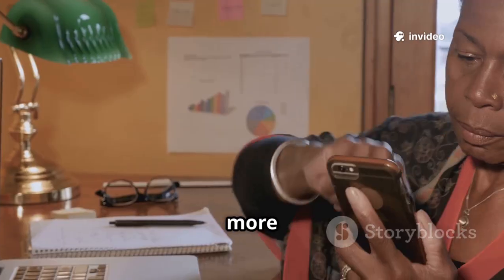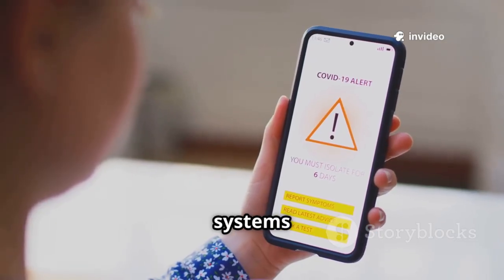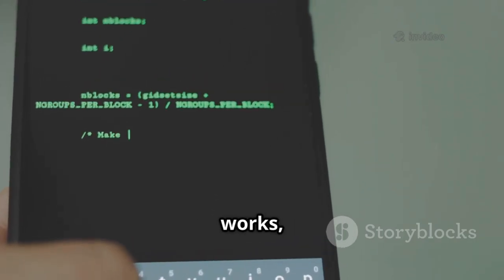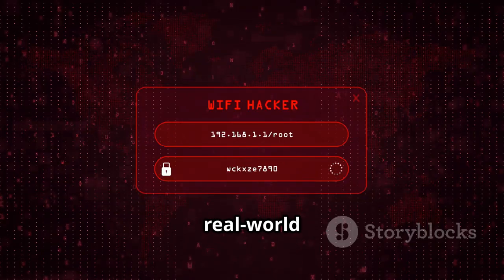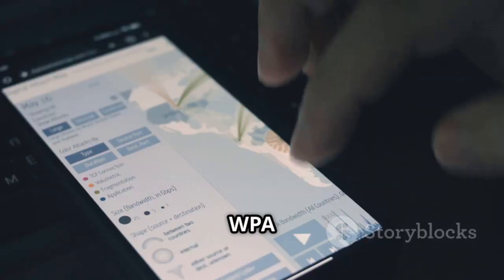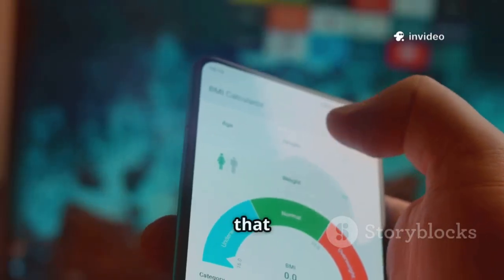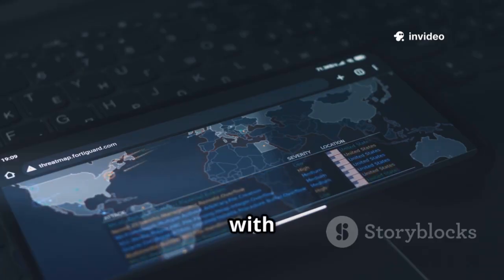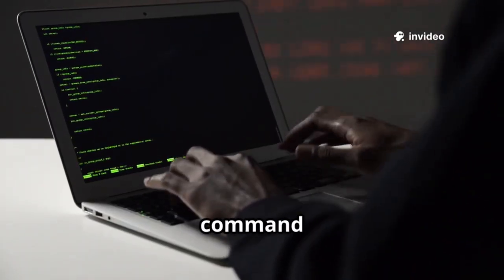Turn Your Phone into a Hacking Supercomputer with These 12 Apps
Unlock the hidden potential of your smartphone in our latest video, "Turn Your Phone into a Hacking Supercomputer with These 12 Apps!" Discover how to transform your everyday device into a powerful tool for ethical hacking with our carefully curated list of applications. From network scanning to password recovery, these apps will elevate your tech skills and give you insights into cybersecurity. Join us as we dive deep into each app's features, benefits, and unique functionalities. Whether you’re a beginner or an experienced tech enthusiast, there's something for everyone!
...more
OUTLINE:
00:00:00
The Pocket Supercomputer

00:01:52
The Foundation

00:03:35
The Kali Linux Experience

00:04:07
The Network Toolkit

00:04:42
The Recon Swiss Army Knife

00:05:11
Your WiFi's Weak Link

00:06:44
Know Your Network

00:07:17
The Advanced Penetration Suite

00:07:54
Remote Administration

00:08:29
The Session Hijacker

00:09:03
The Network Mapper

00:09:39
Your Phone's Secure Gateway

00:10:09
The Bootable USB in Your Pocket

00:10:45

This content is created strictly for educational and informational purposes only. The purpose of this channel is to spread awareness about ethical hacking, cybersecurity, and digital defense techniques to help protect systems, websites, and applications from cyber threats.

🧑‍💻 Ethical & Authorized Use Only
The term “hacking” used in this channel refers only to ethical hacking carried out within legal and authorized boundaries. All demonstrations are performed on our own systems, test labs, or controlled environments for learning and awareness purposes. ✅

🚫 No Illegal Activities Encouraged
This channel does not promote, support, or encourage any form of illegal hacking, cybercrime, or unauthorized access. Misuse of the information provided for unlawful activities is strictly prohibited and may lead to serious legal consequences. ⚖️

The channel owner and creators will not be responsible for any misuse, damage, or loss caused by improper or illegal use of the information shared. Viewers are solely responsible for ensuring compliance with local, national, and international laws. 📜

Let’s work together to build a safer and more secure digital world 🌍✨